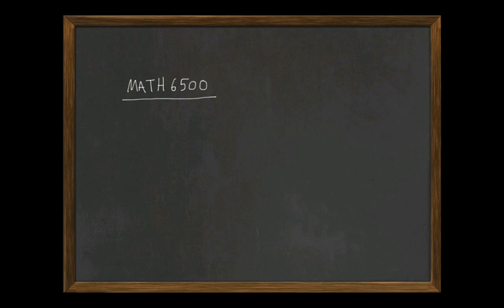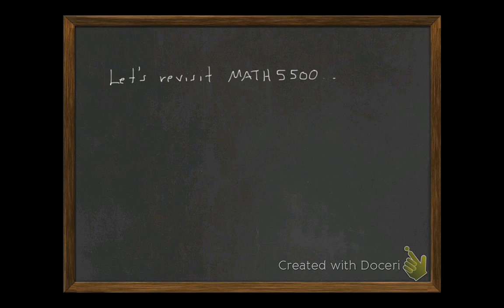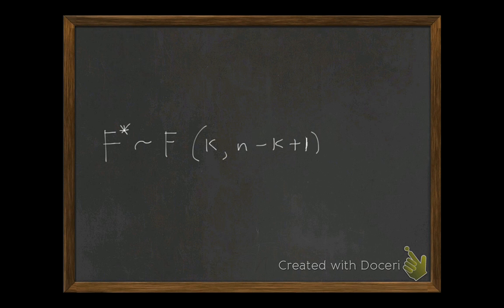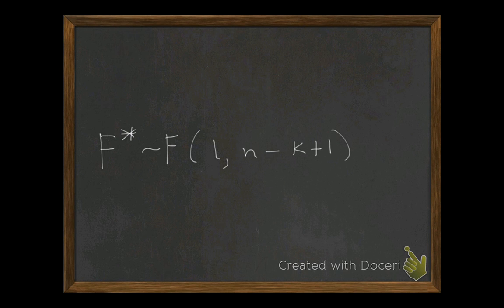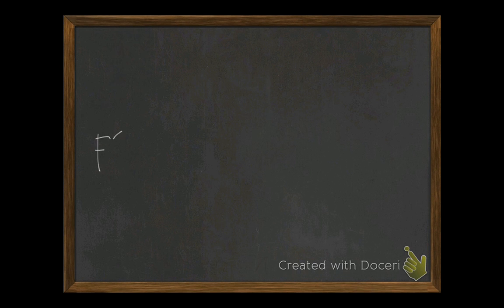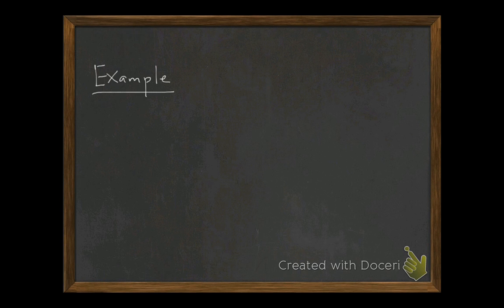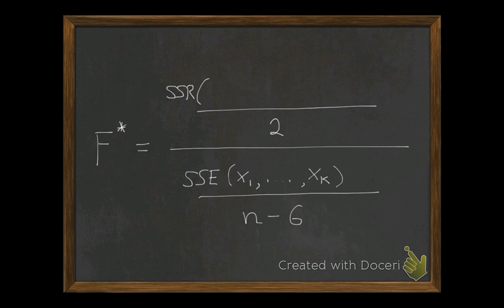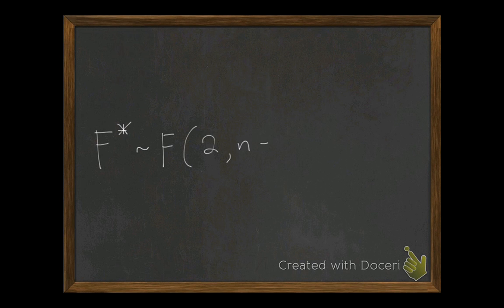Extra SS part V